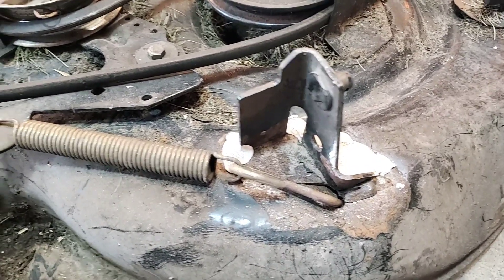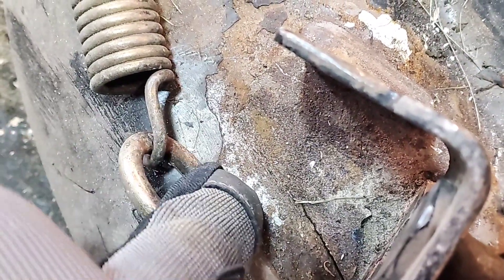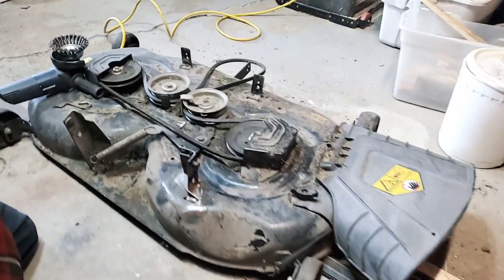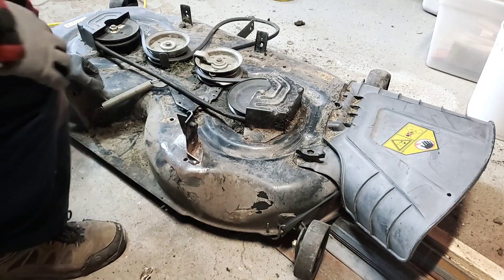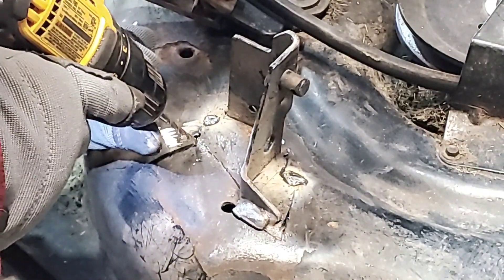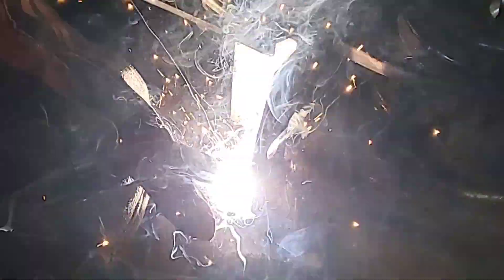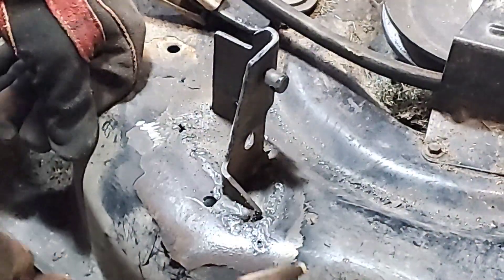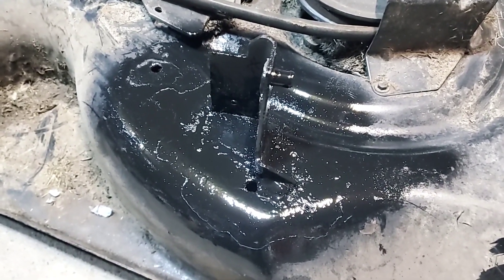Riding Mower deck bracket sheared off. Can we fix it? Challenge accepted.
A customer brought us a mower deck with a lifter arm that sheared off the deck. Seems hopeless, but maybe not. Can we fix it?

We clean-up, weld, prime and paint the deck in no time.